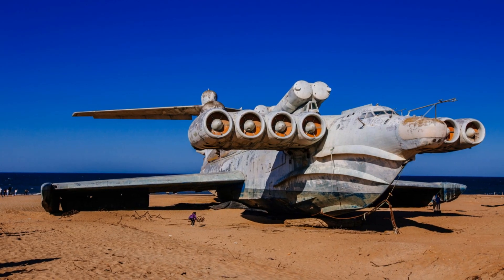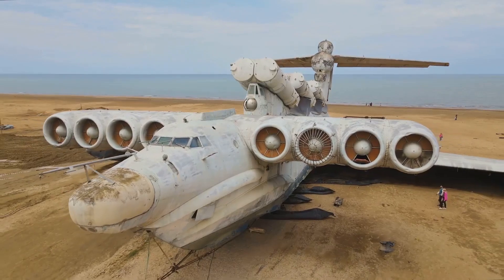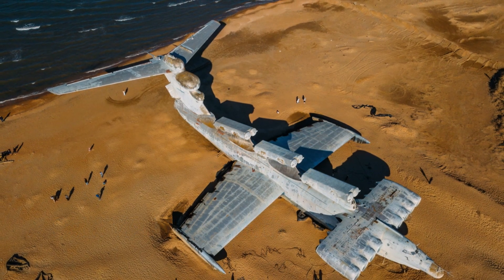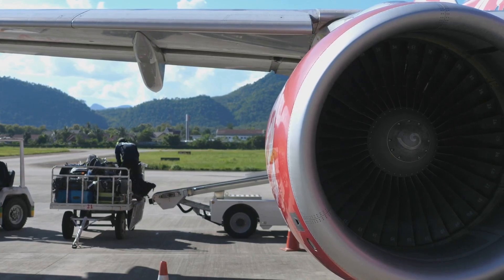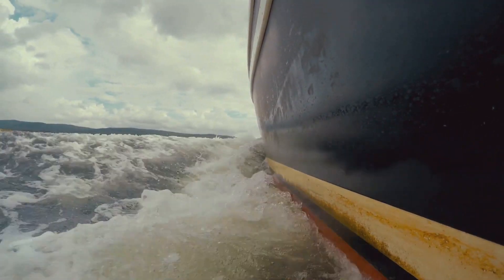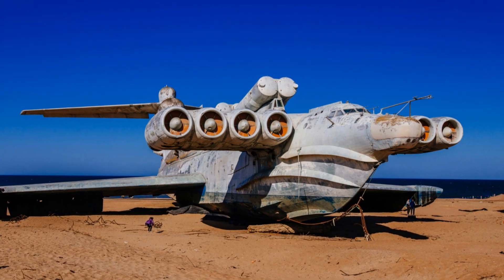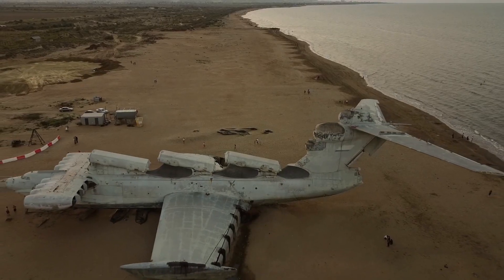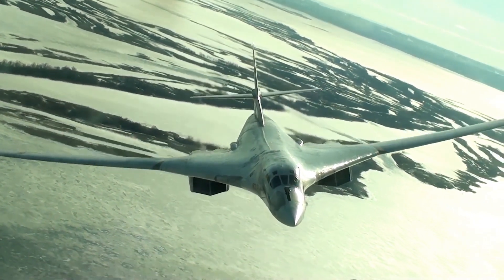Lun Class Ekranoplan: The Soviet Sea Monster Explained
The Lun-class Ekranoplan, often dubbed the "Caspian Sea Monster," was a groundbreaking Soviet ground-effect vehicle developed during the Cold War. Designed by Rostislav Alexeyev in 1975, this massive craft utilized aerodynamic ground effect to skim just above water surfaces at high speeds. Measuring approximately 73 meters in length and powered by eight Kuznetsov NK-87 turbofan engines, it was armed with six P-270 Moskit anti-ship missiles, making it a formidable naval weapon.

Discover the Lun Class Ekranoplan, a Soviet sea monster! Learn about this unique vehicle in the executive travel world, the luxury travel industry, private aviation, and VIP travel aboard private jets.